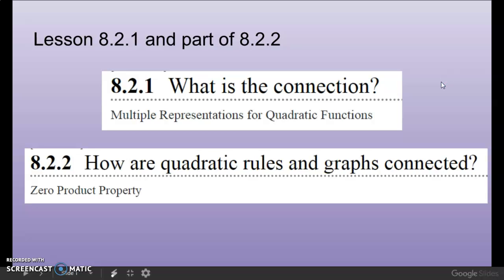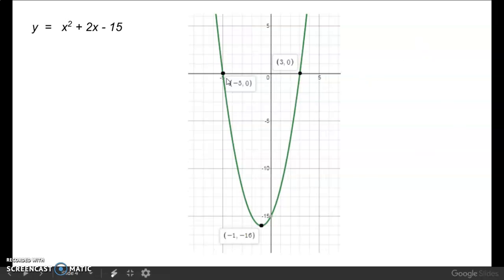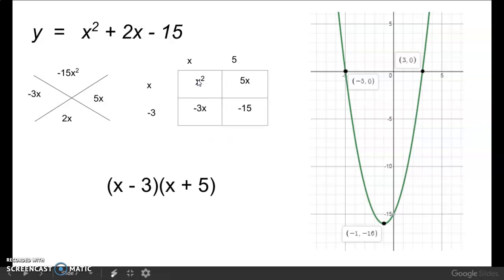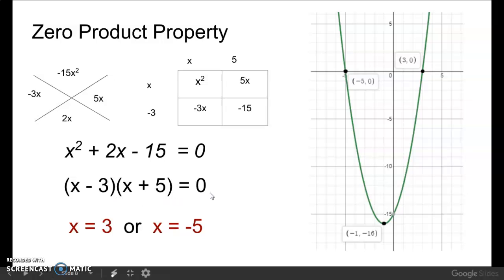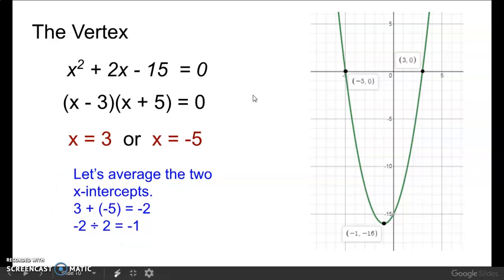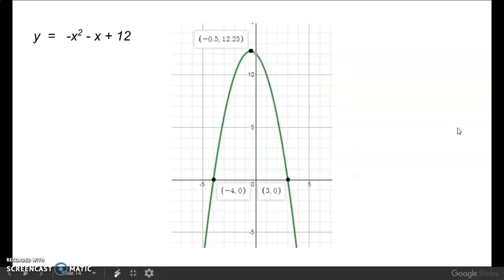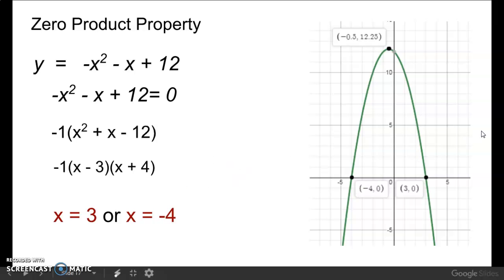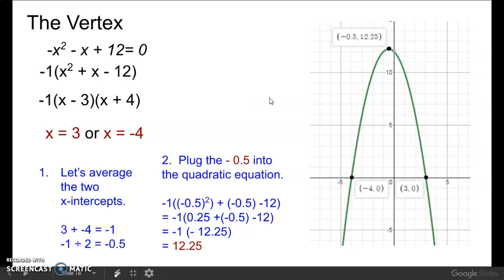Lessons 8.2.1 and 8.2.2 Quadratic Graphs